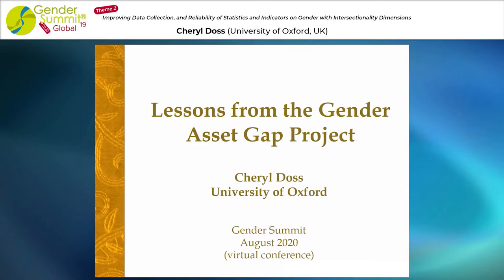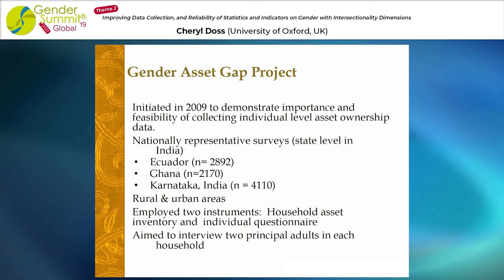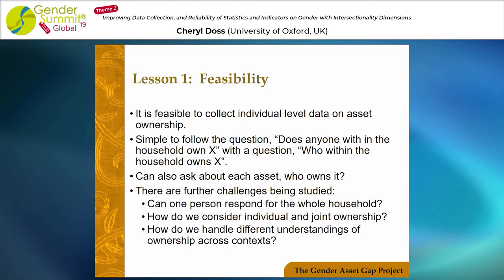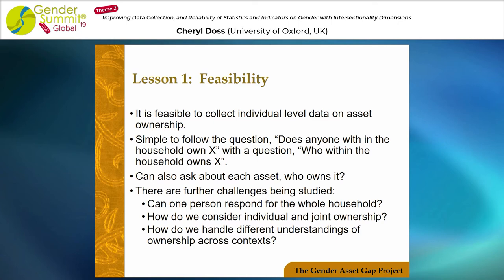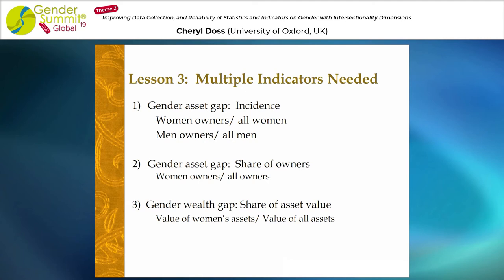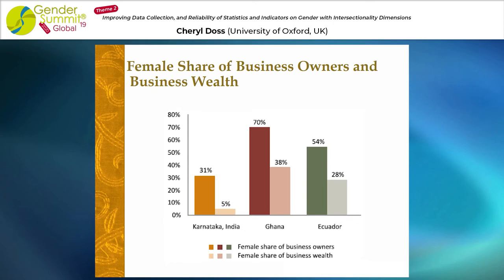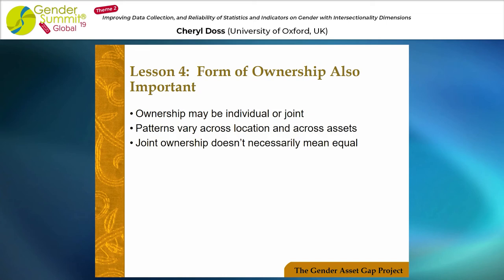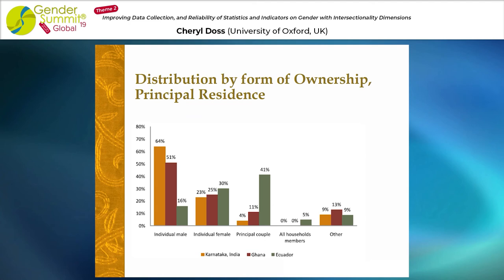2-3 - Cheryl Doss - Lessons from the Gender Asset Gap Project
Lessons from the Gender Asset Gap Project
2-3 Cheryl Doss, Senior Lecturer and Associate Professor, U Oxford, UK